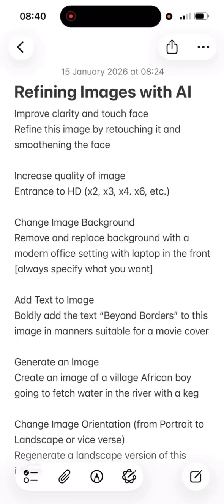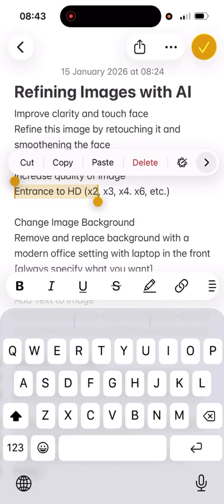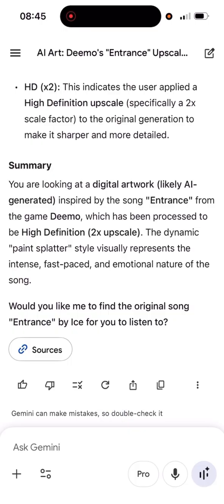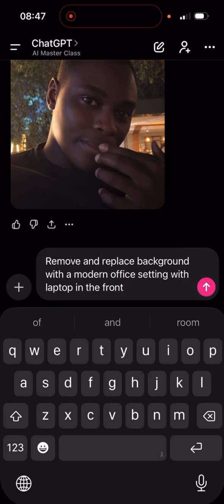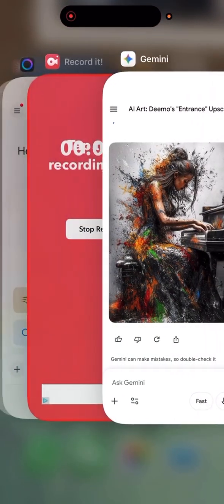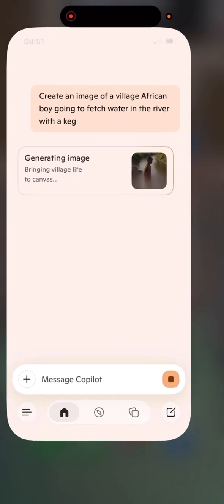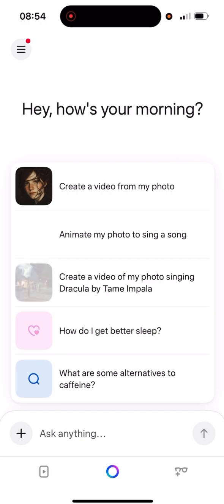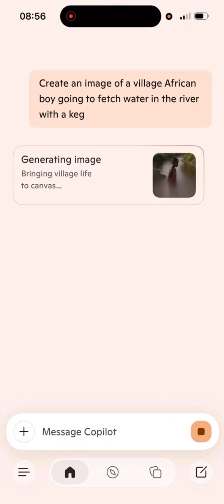Refining Images with AI | Editing and Generating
Improve clarity and touch face
Refine this image by retouching it and smoothening the face

Increase quality of image
Entrance to HD (x2, x3, x4. x6, etc.)

Change Image Background
Remove and replace background with a modern office setting with laptop in the front [always specify what you want]

Add Text to Image
Boldly add the text “Beyond Borders” to this image in manner suitable for a movie cover

Generate an Image
Create an image of a village African boy going to fetch water in the river with a keg

Change Image Orientation (from Portrait to Landscape or vice verse)
Regenerate a landscape version of this image

The AI Master Class🎩 has just begun this year 2026. A small Commitment Fee is required.